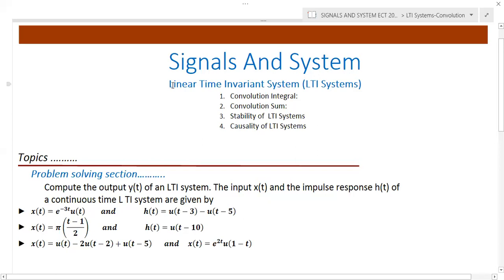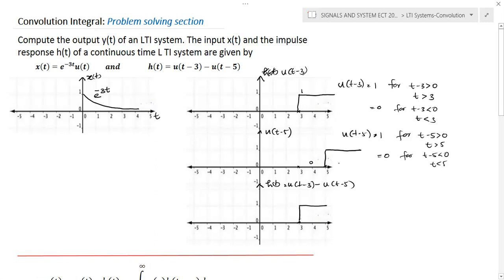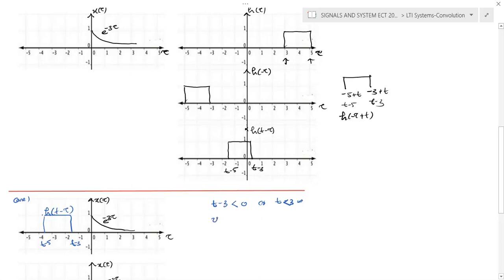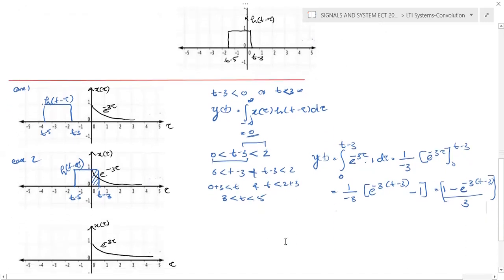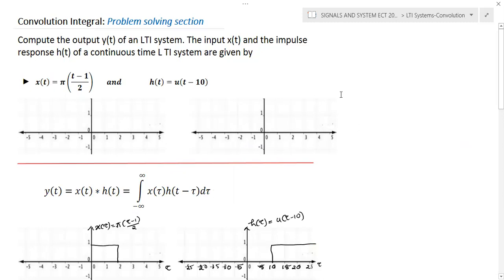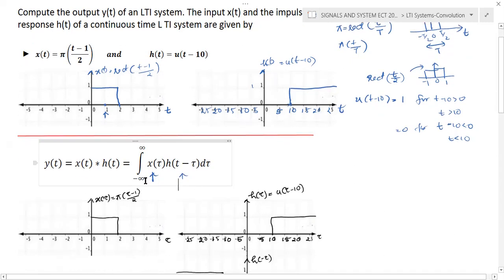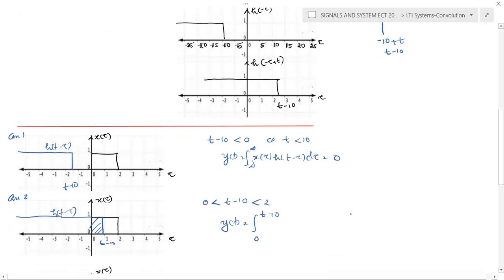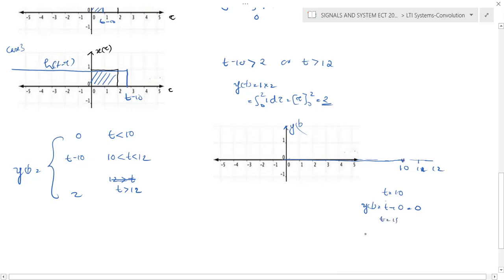M1 Lec6h|LTI systems| Convolution Integral| Graphical Method | Example Problem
Topics .………

 Problem-solving section………..
  Compute the output y(t) of an LTI system. The input x(t) and the impulse response h(t) of
  a continuous time L TI system are given by
 ► x(t)=e^(−3t) u(t)          and                h(t)=u(t−3)−u(t−5)
 ► x(t)=π((t−1)/2)        and                h(t)=u(t−10)
 ► x(t)=u(t)−2u(t−2)+u(t−5)        and     x(t)=e^2t u(1−t)